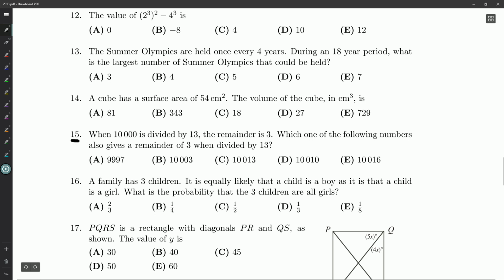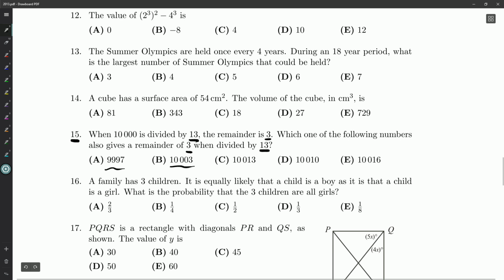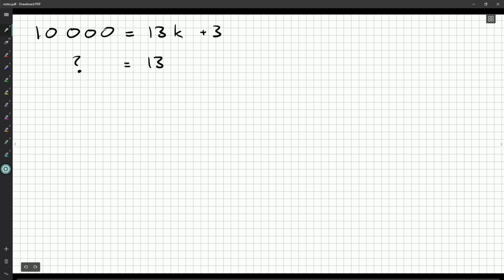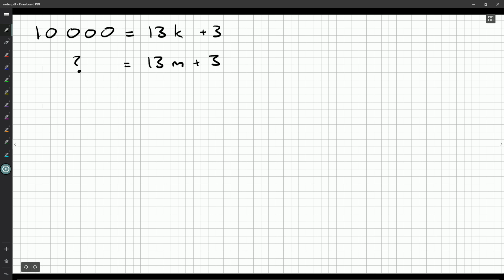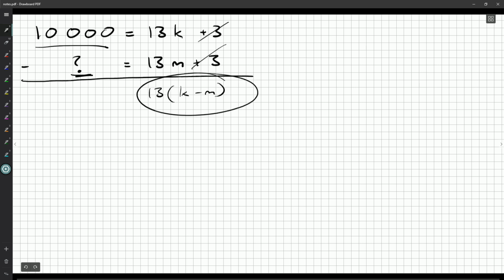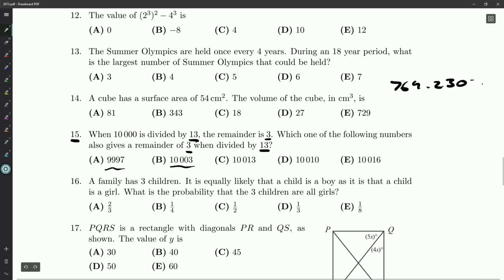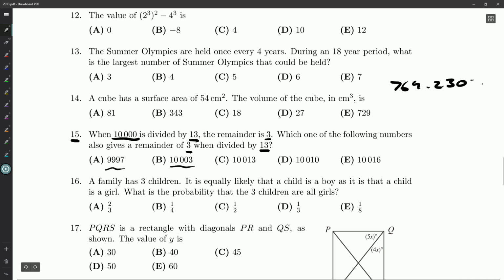Gauss 8 2013 15